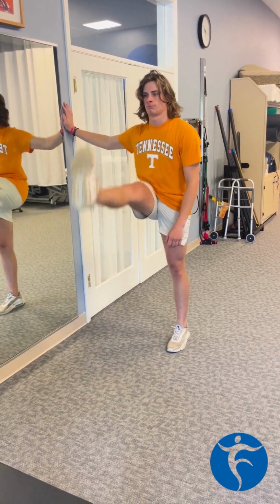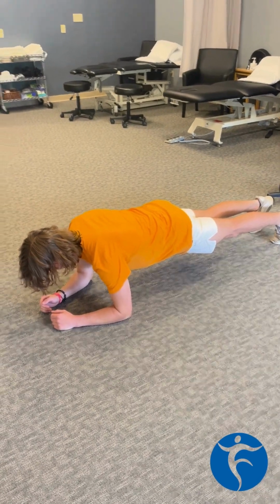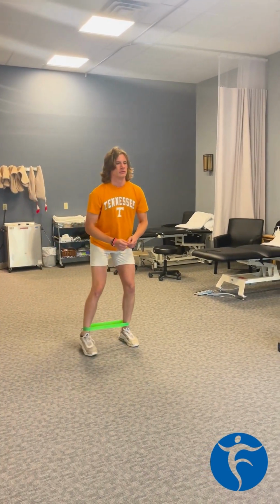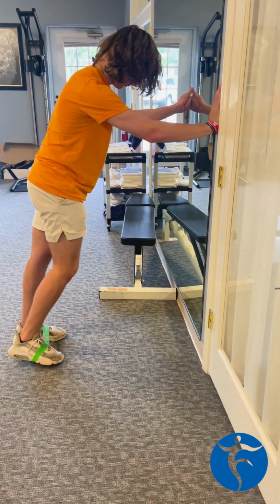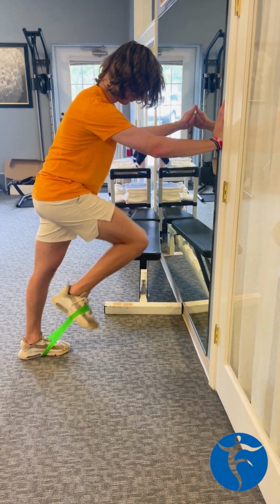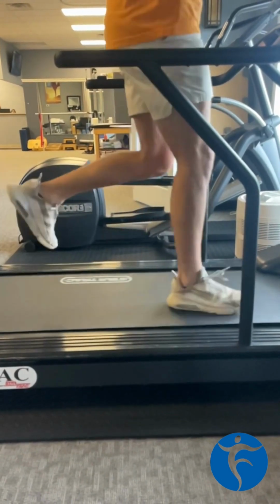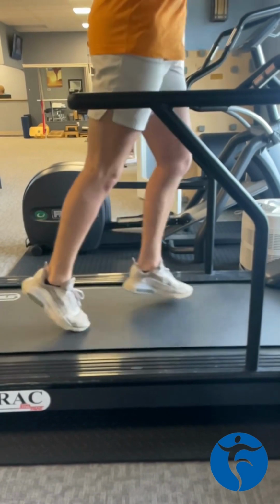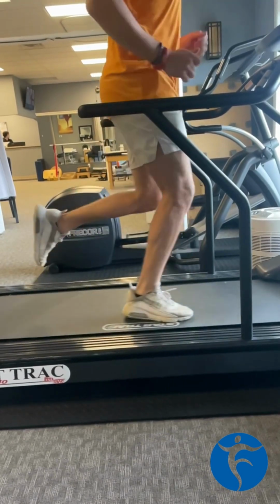What Makes a Good Runner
Are you new to running or a current runner that has questions? Karina Folliard, Physical Therapist, answers a few of the most frequently asked questions she gets regarding running.